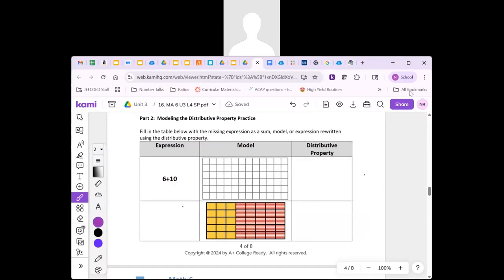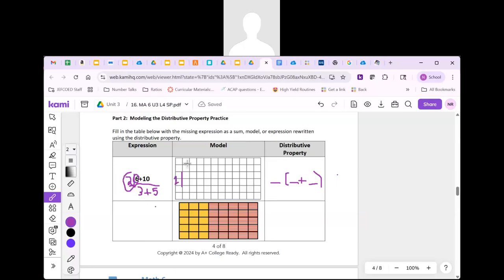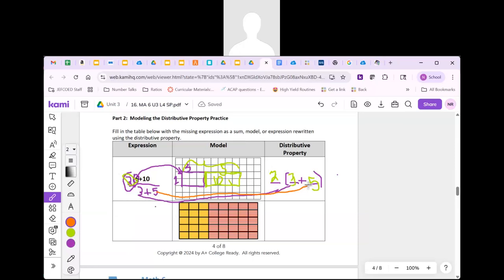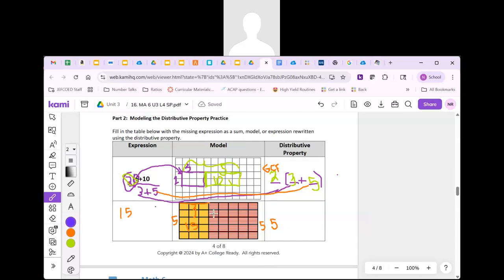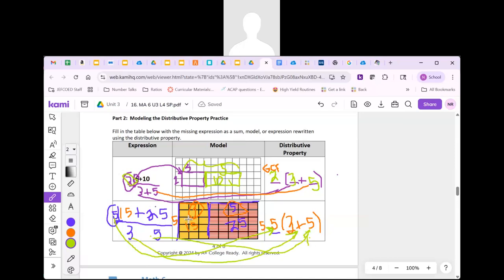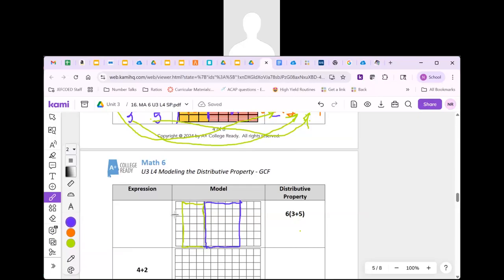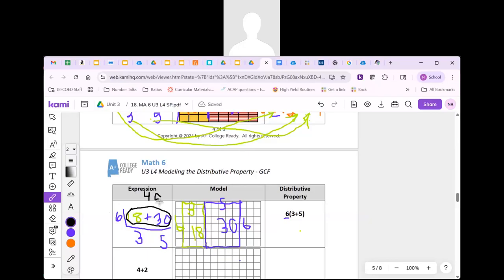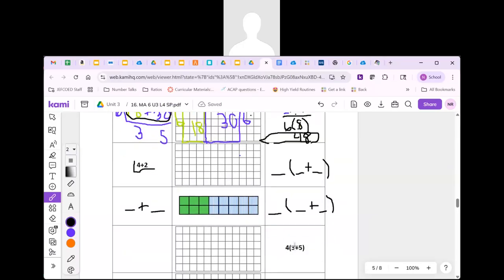Distributive Property expressions HOMEWORK, 11/4